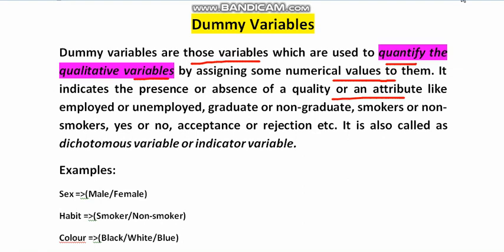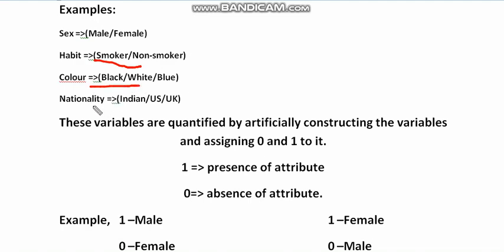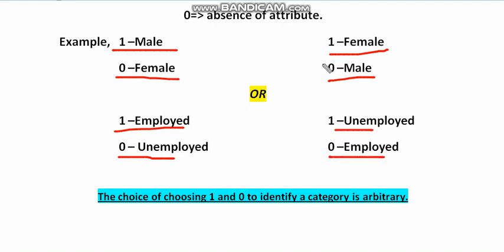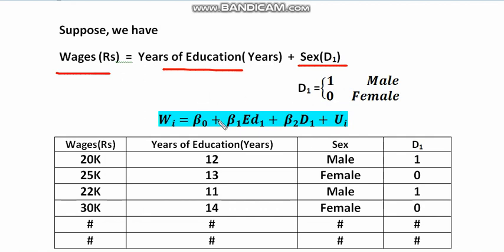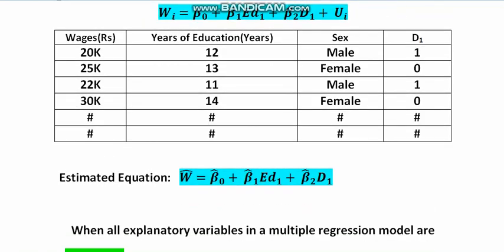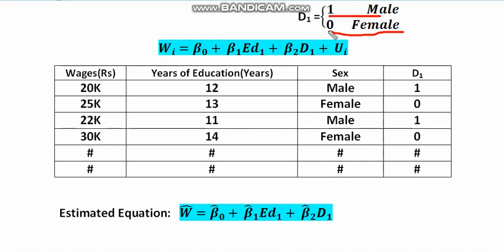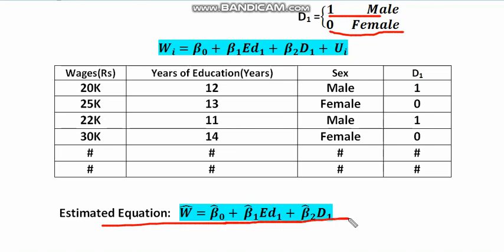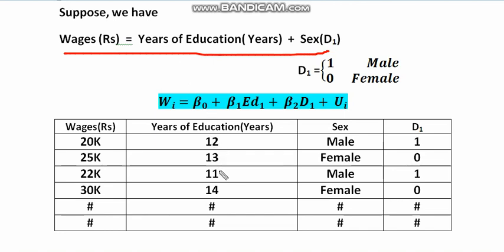dummy variables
what are dummy variables??